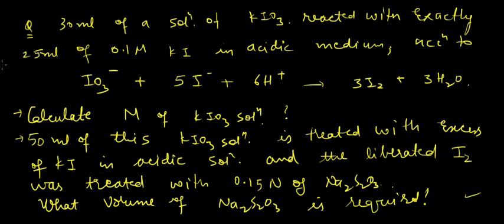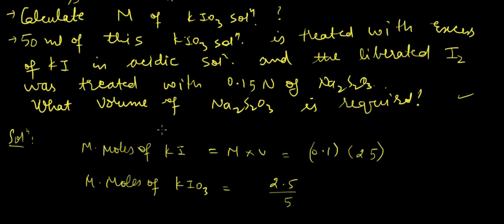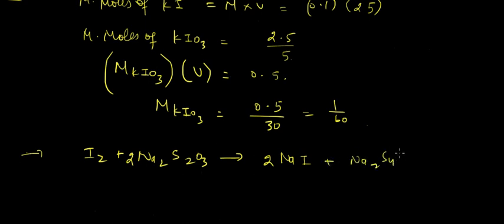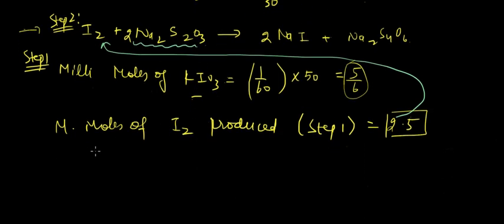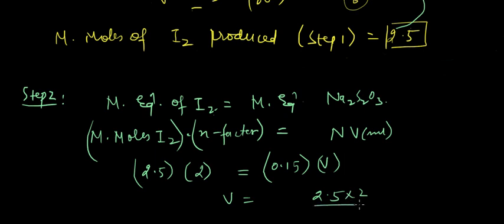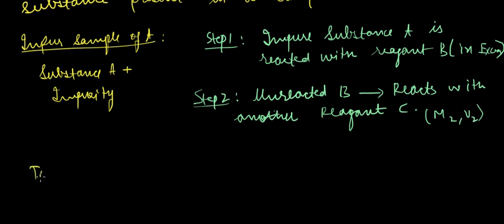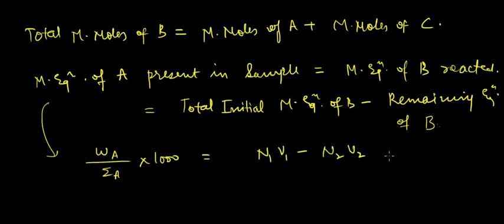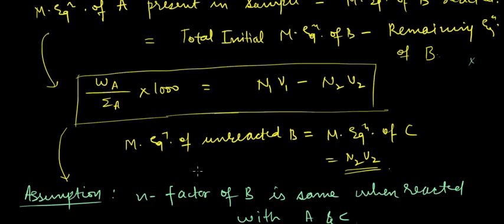120. Back Titration